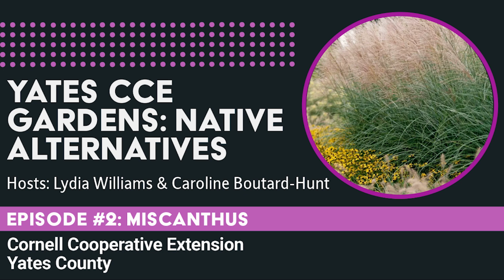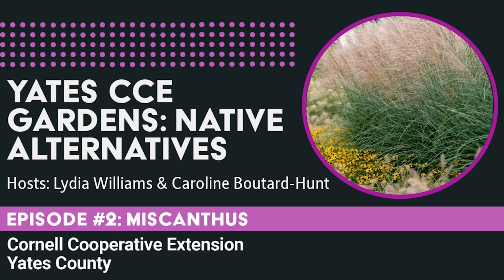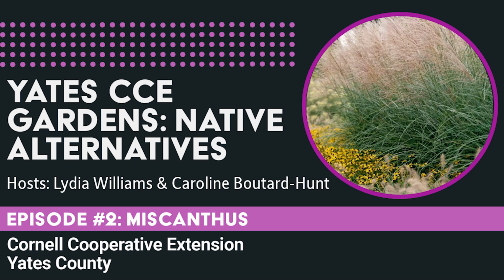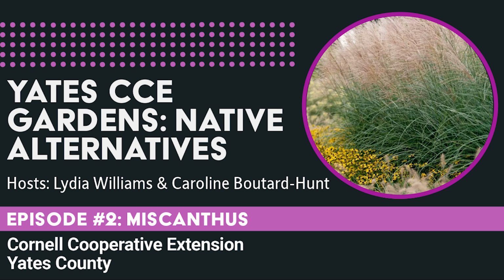Yates CCE Gardens: Native Alternatives Podcast Episode #2- Miscanthus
Episode #2: Miscanthus – The Invasive Ornamental Grass

In this episode of Yates CCE Gardens: Native Alternatives, Lydia and Caroline explore Miscanthus sinensis, an ornamental grass that has become a highly invasive species in the U.S. Despite its attractive appearance and resilience, Miscanthus spreads aggressively, crowds out native plants, and poses a fire hazard. Fortunately, there's a beautiful native alternative—pink muhly grass (Muhlenbergia capillaris). Tune in to learn why Miscanthus is a problematic choice and how pink muhly grass offers a stunning, eco-friendly solution for your garden!